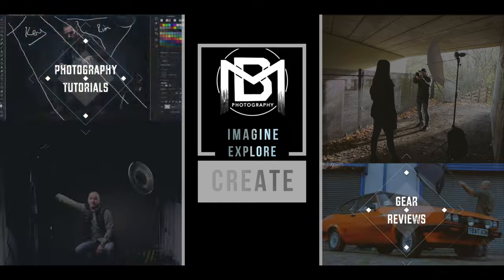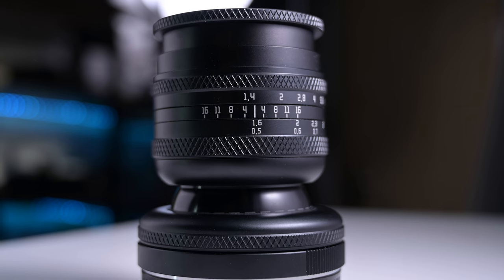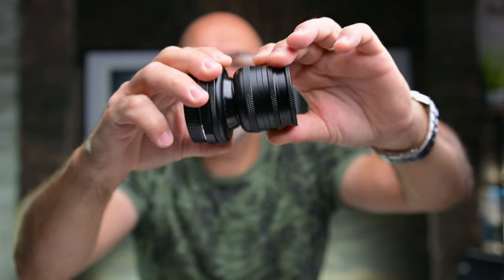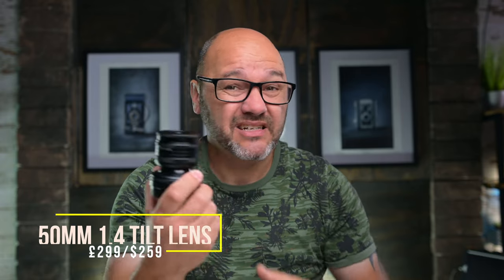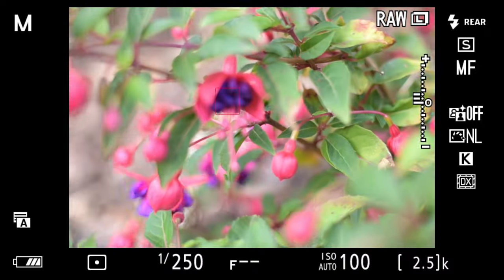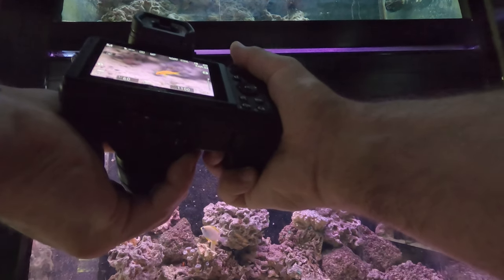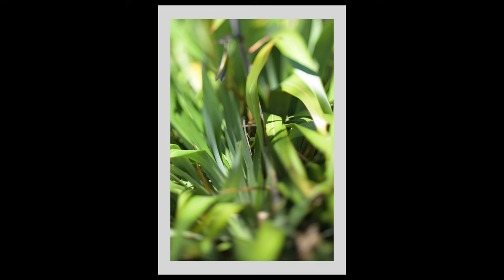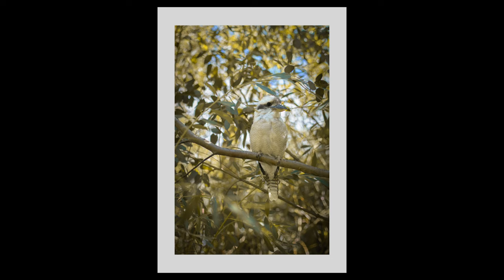Most Unique Zmount Lens ever??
Always a pleasure to use something so unique, a lens with a twist! looking forward to using this lens more in the future as it has a special feature which I share with you in this video.

You can pick up the lens here

UK Amazon

1.
US
2.
CA
3.
MX
4.
DE
5.
ES
6.
Italy
7.

600 Strobe.
200 Strobe.